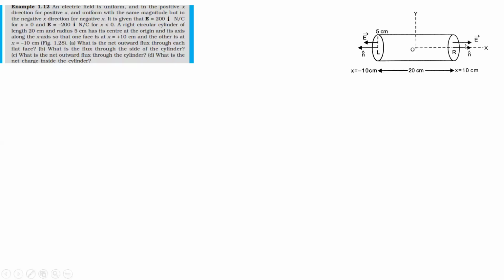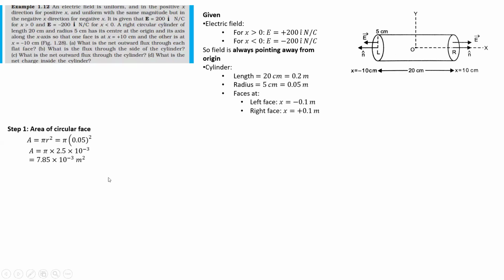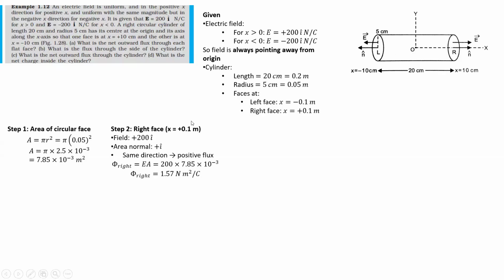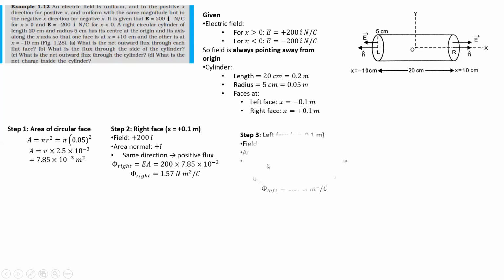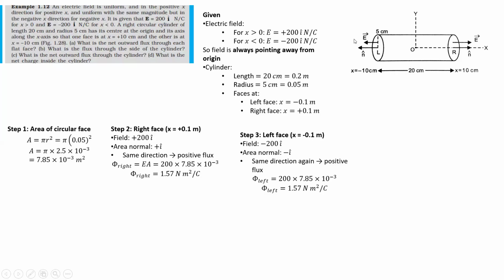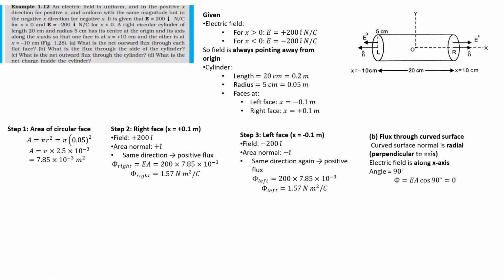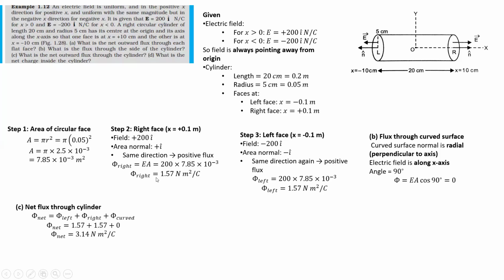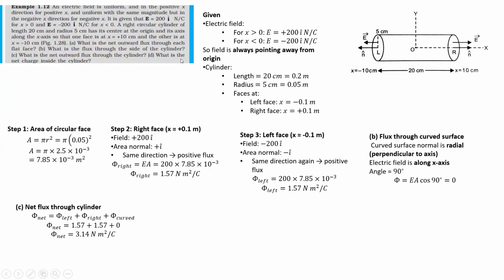Class 12 Physics – Chapter 1 Solved Examples | Exercise 1.12 with Step-by-Step Solutions